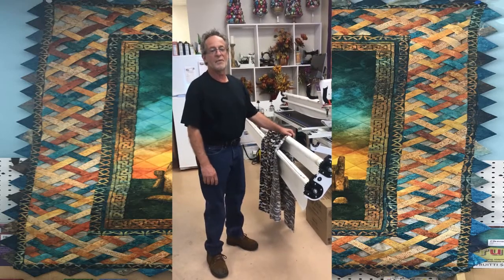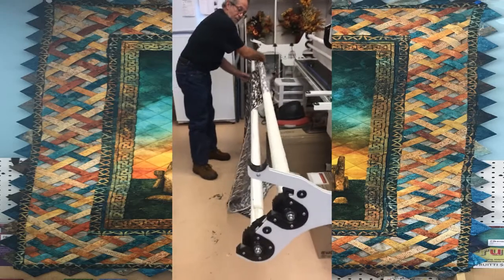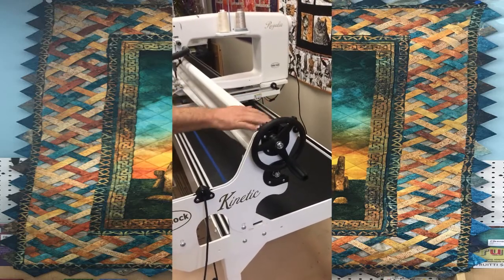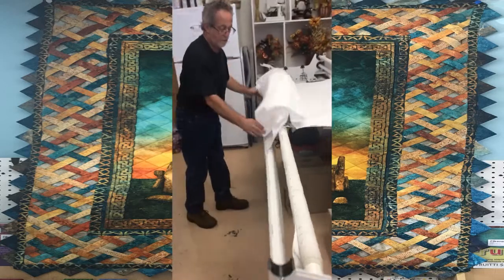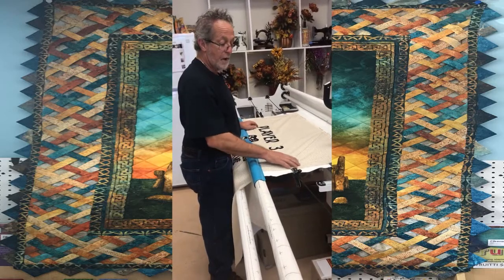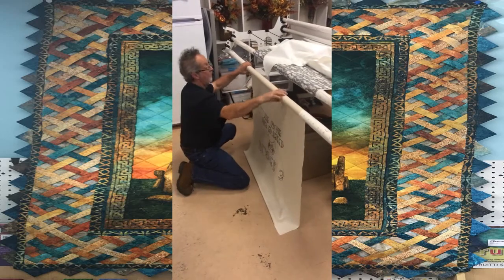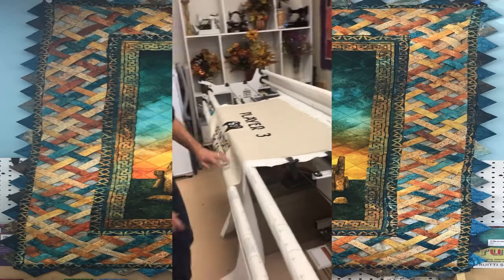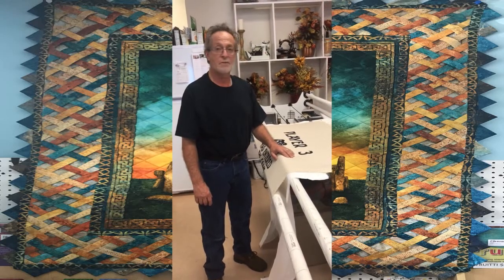How to Load a Quilt onto the Baby Lock Regalia Long Arm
This is a demonstration video that will walk you through the proper way to get your quilt ready togo on the Baby Lock Regalia.